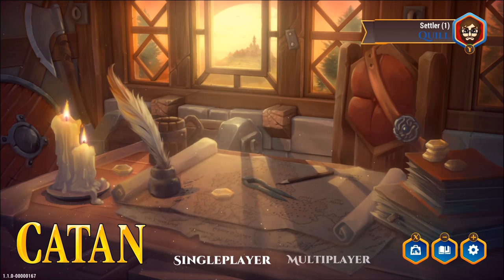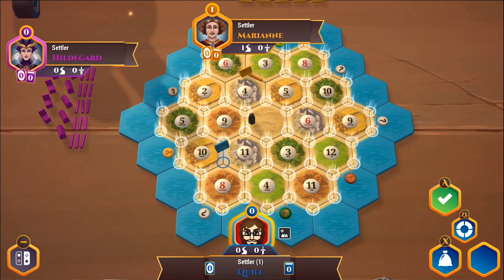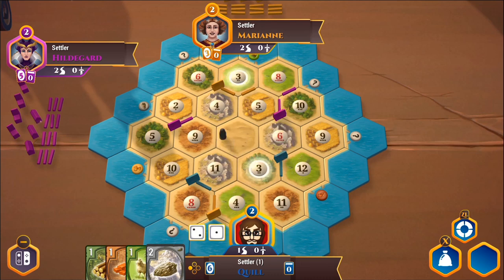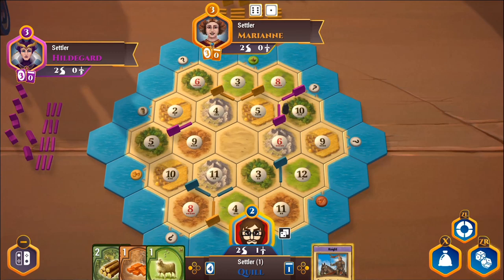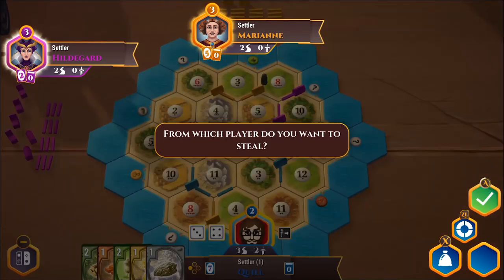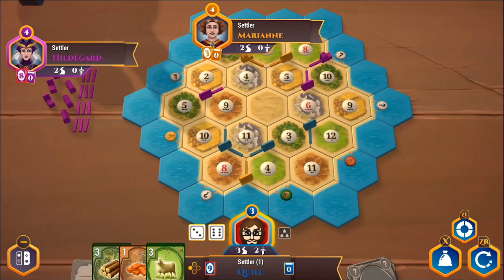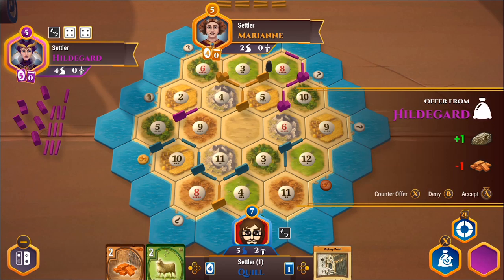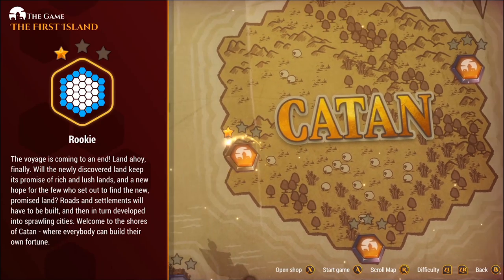Let's Try: Catan for Nintendo Switch! [Sponsored]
One of the all-time greatest board games is now available on the Nintendo Switch!  Pick it up from Nintendo's Shop

Snail Mail:
P3A 4S8